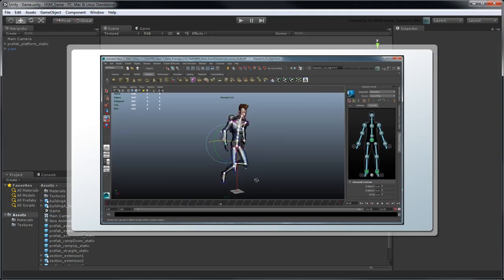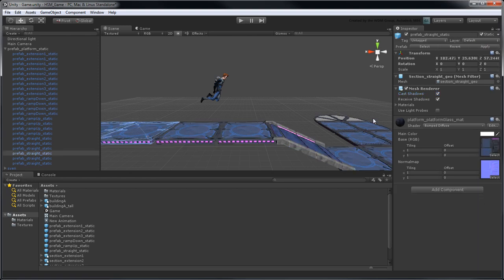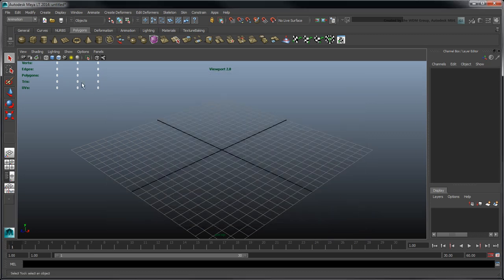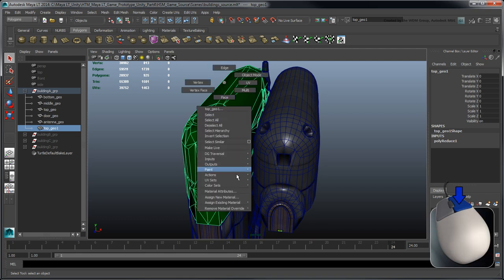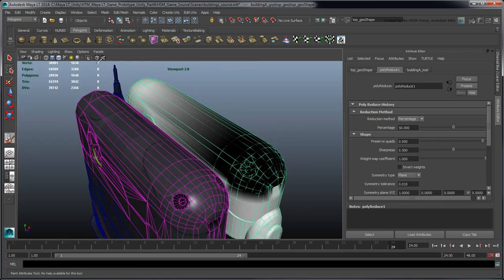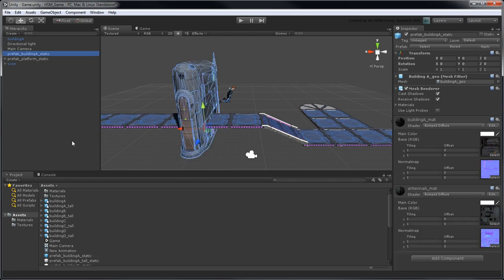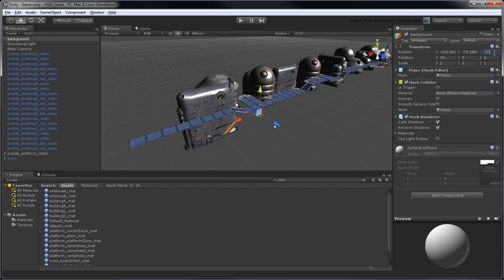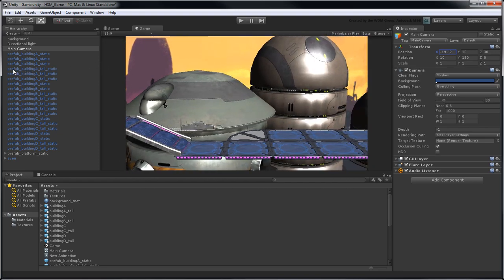Creating a Mobile Game Prototype Using Maya LT & Unity - Part 4: Light, camera & background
This movie shows you how to configure the light and camera in your game world, and optimize building assets designed as a background elements.

Level: Intermediate
Recorded in: Maya LT 2014 EXT 2, Unity 4.3